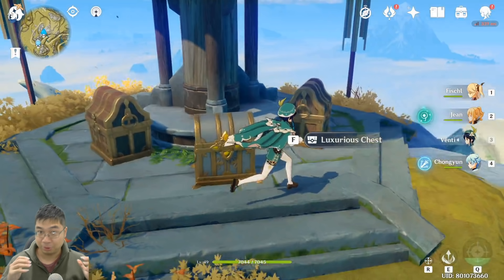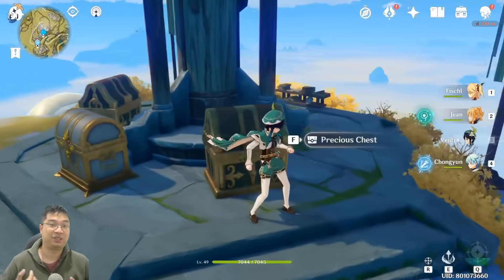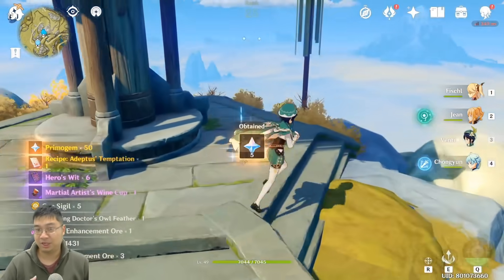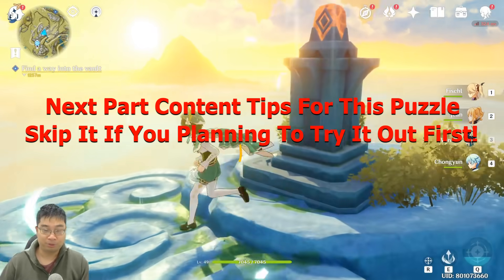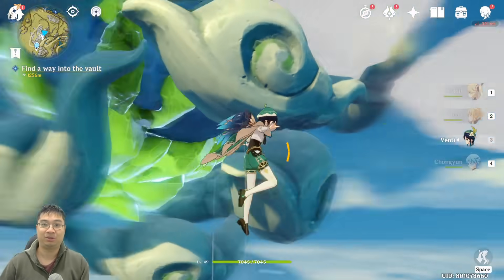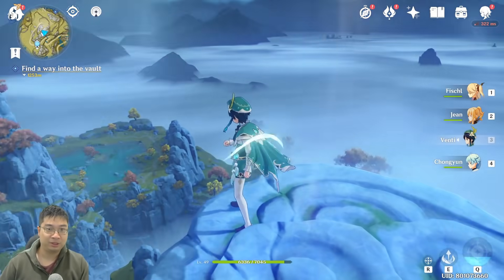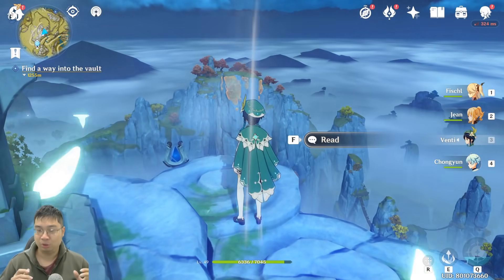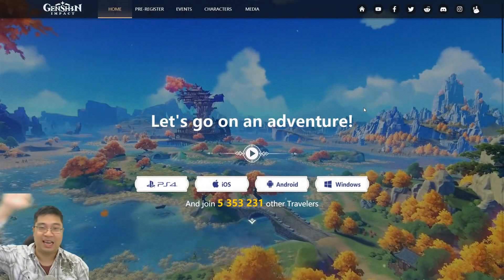3X GOLDEN Chests! No Fighting! Best Loot Locations! | Genshin Impact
Here in this video we will locate a 3x Chests on the highest point of Qingyun Peak!